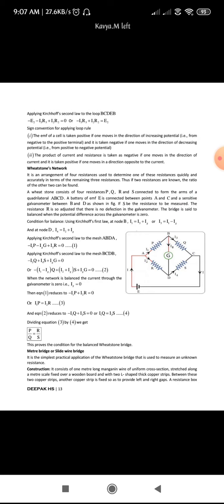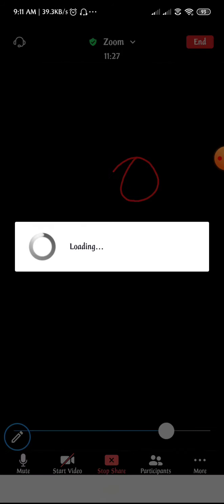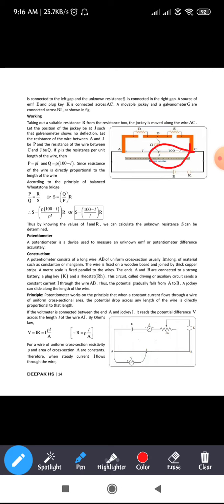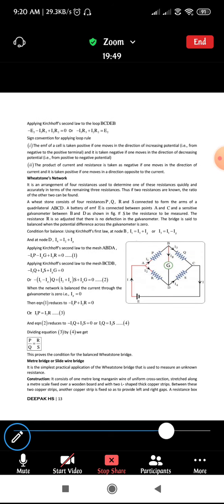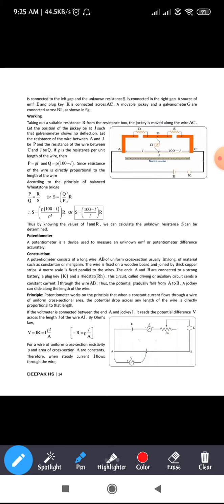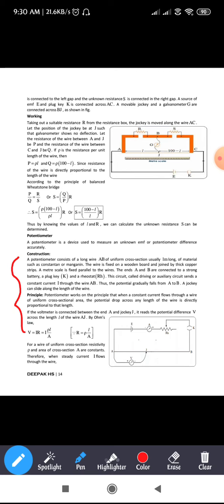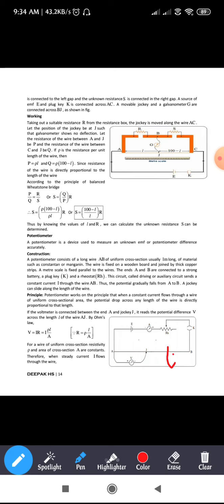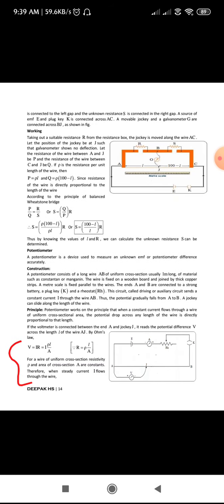24 August 2020